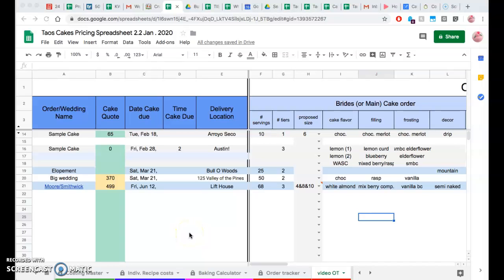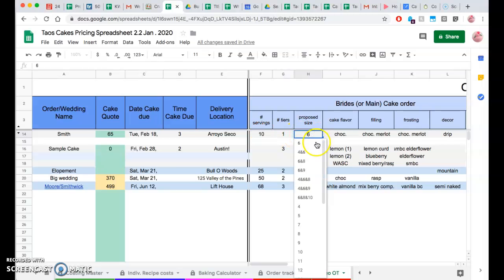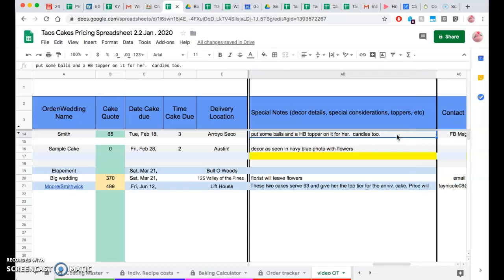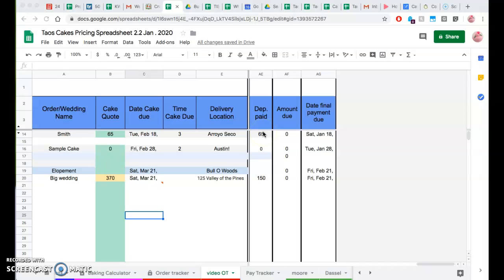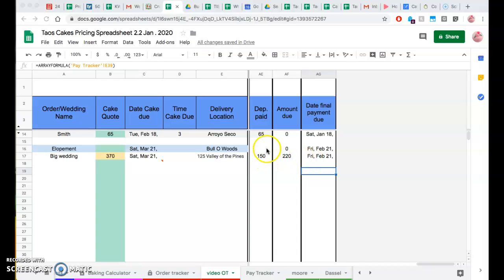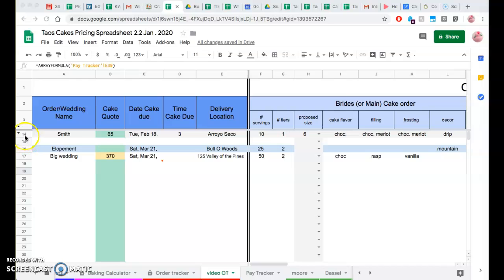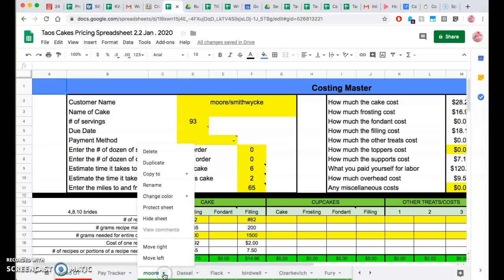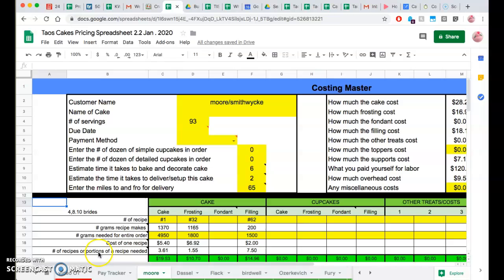Order Tracker 2020